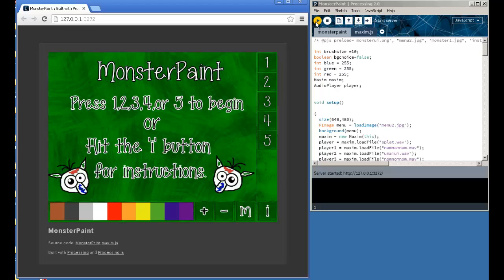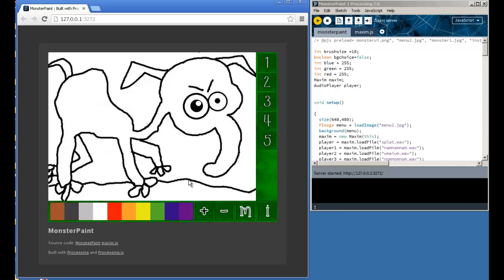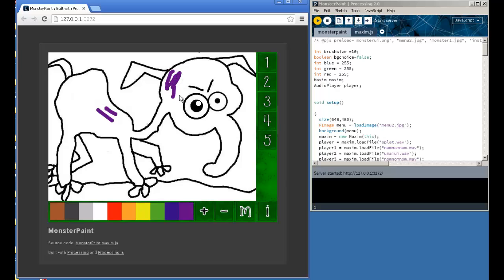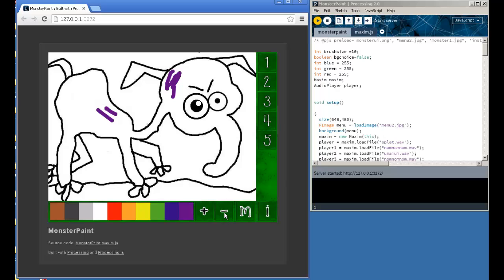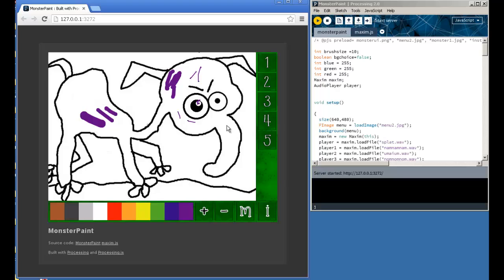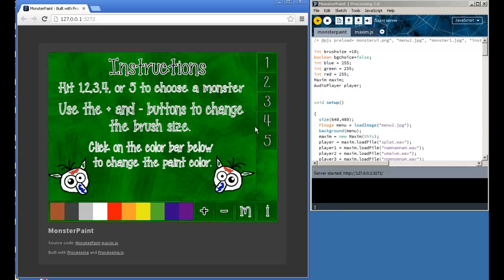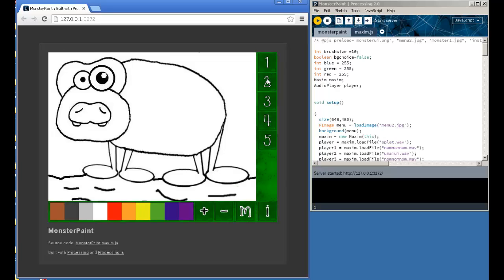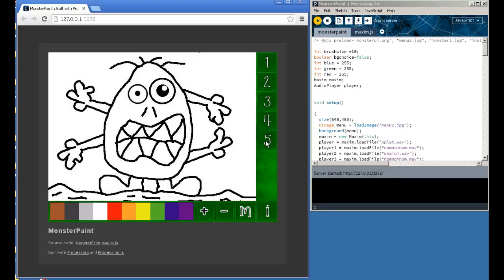MonsterPaint - my first assignment for the Creative Programming for Digital Media and Mobile Apps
Sorry for the first few seconds of black screen ... oops.
This is the JavaScript version of my project running in the Google Chrome browser.

This is my project for the first assignment of the course.